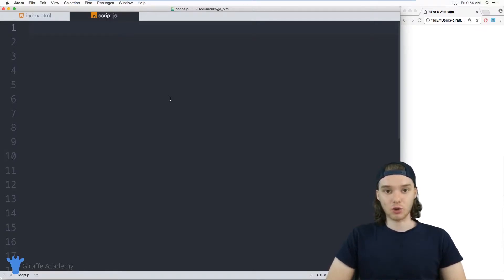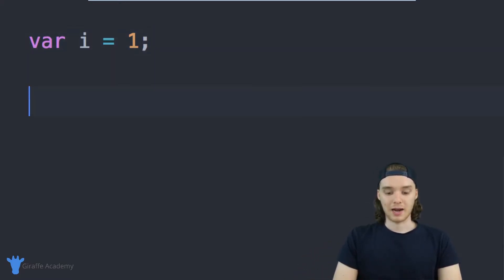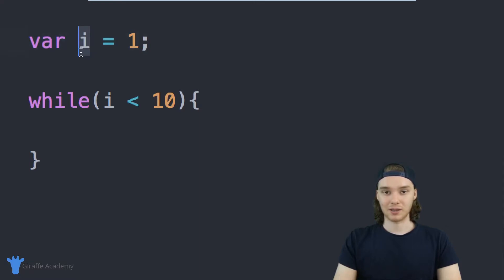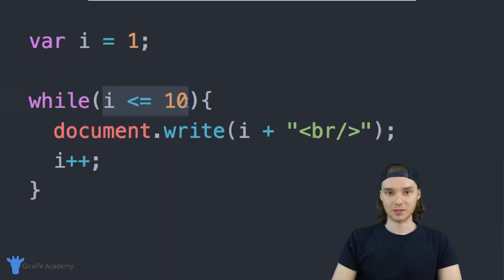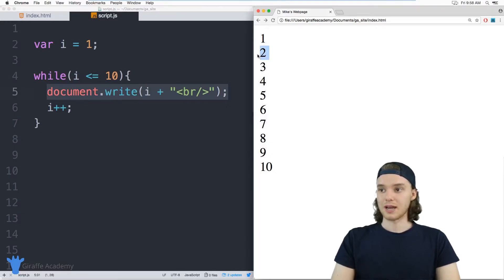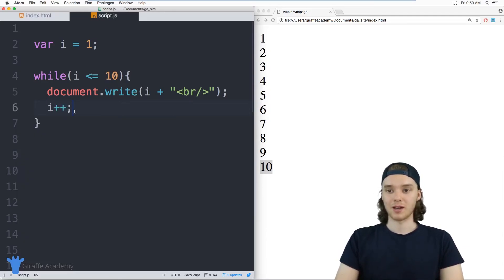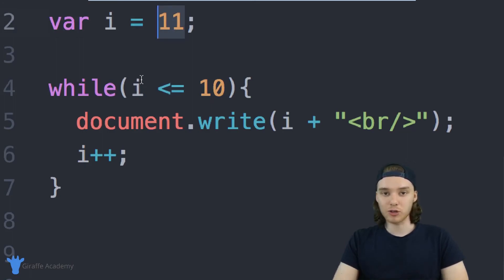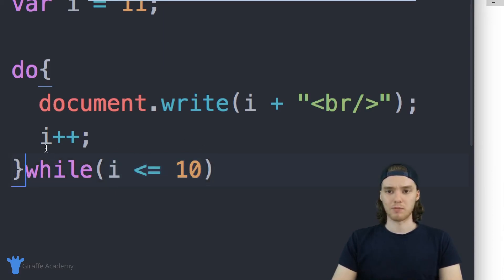While Loops | Javascript | Tutorial 21